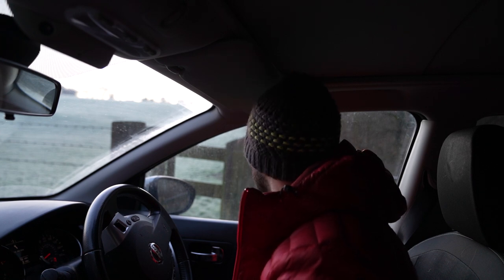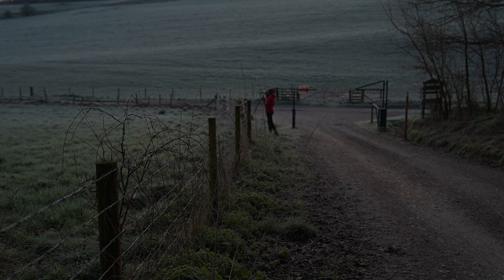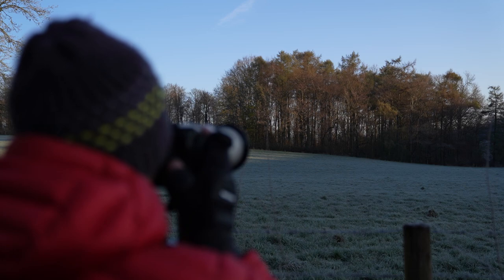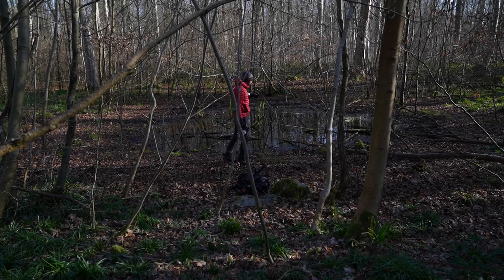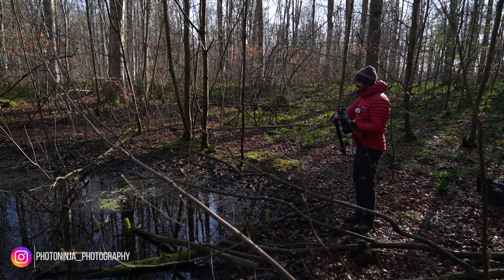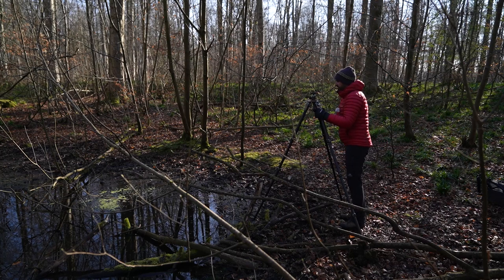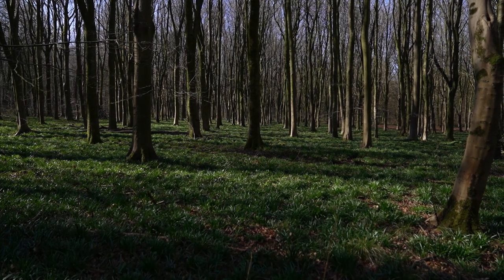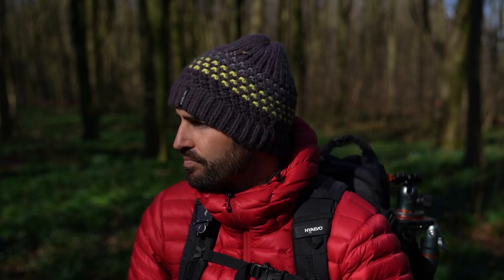Frozen Woodland Photography -4 Celsius - Vallerret Photography Gloves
Well i do like a frosty morning but this morning was freezing at -4, but every cloud has a silver lining and this was a perfect chance to get some use and put the Vallerret Markhof version 3 photography gloves to the test. I did get a shot but I'm not really happy with it if I'm honest.

And my intimate shot the same lol oh well you win some you lose some!

Now, this channel is growing and Its all down to you guys and girls but if you would like to support me further I have joined up with Patreon and Ko-Fi, so please consider being a Patron or if you just want to buy me a KO-Fi I would be over the moon.

GEAR
Vlogging camera;
Main Tripod;
Vlog Tripod;
Cable release;

Vero; Photoninja Photography